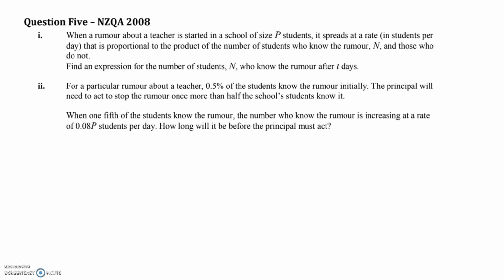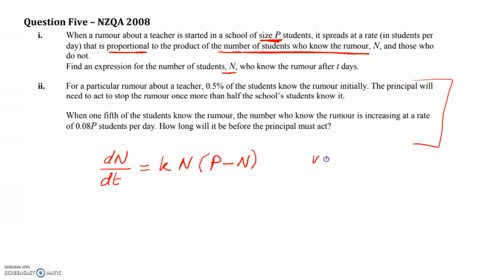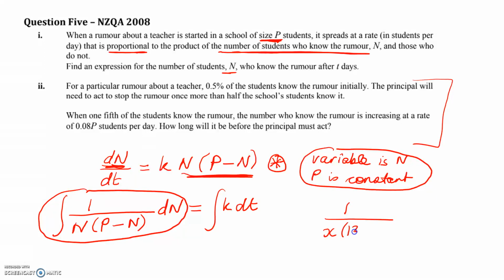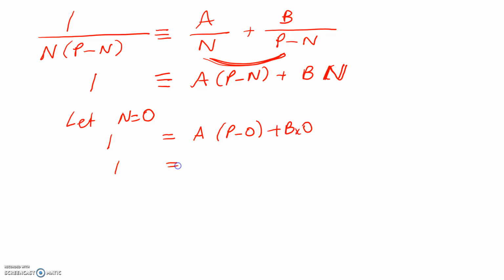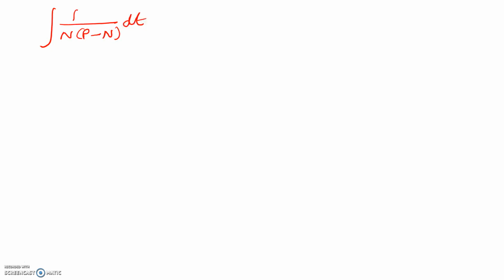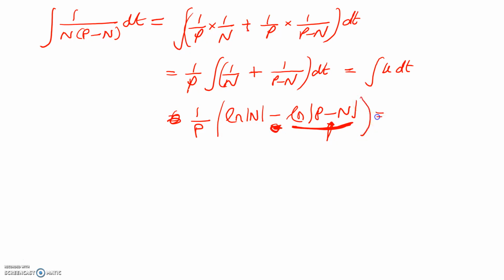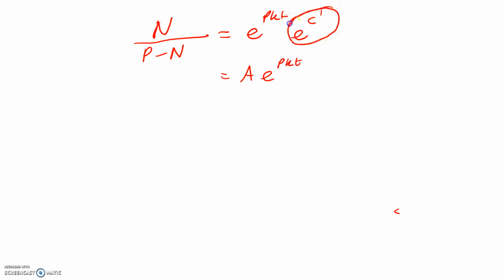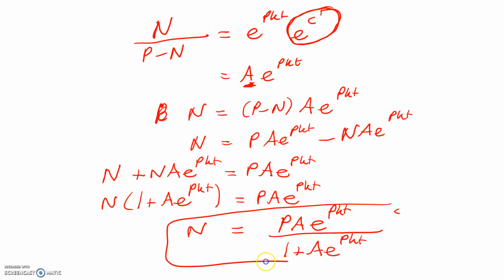Scholarship Calculus - 2008 - DE question part 1